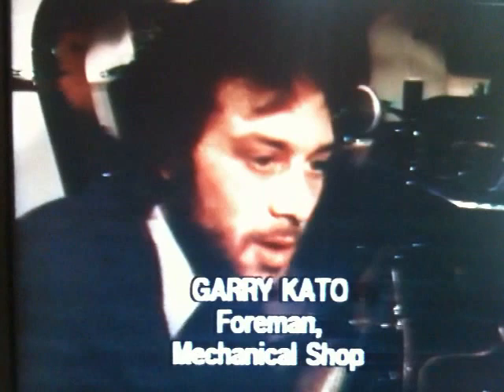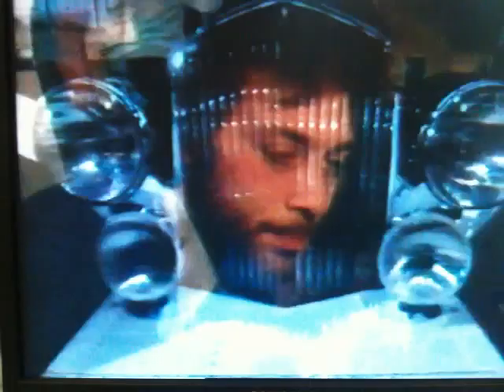Mallalieu Cars 1978 - CEO Noel Hodson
ITV's Sue Cook interviews Jim Culverwell & Noel Hodson at Mallalieu Cars workshop in Abingdon UK, which made classic Bentley Specials, MGB Specials & prototype cars. Pauline Mallalieu sold them around the world. Bloomingdales NY displayed one in their 3rd Avenue windows.
Derry Mallalieu's original home-built Mark V1 Bentley based, 2 seater Barchetta, in 1975, was quicker than a Porsche.